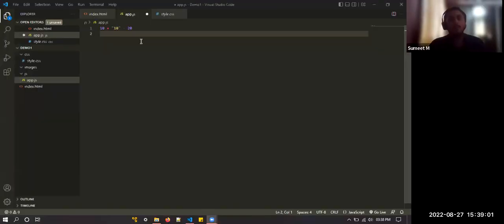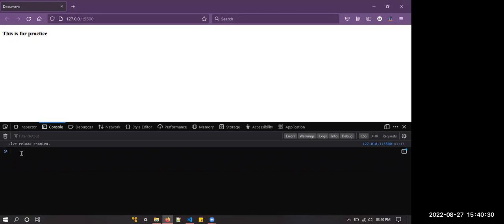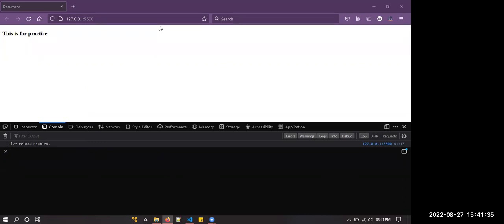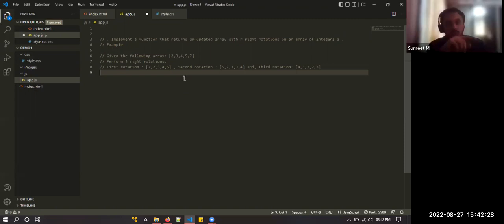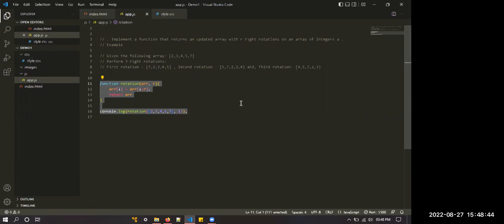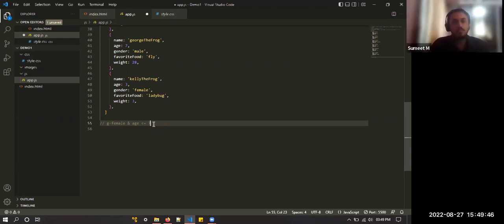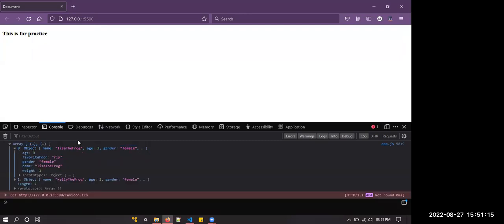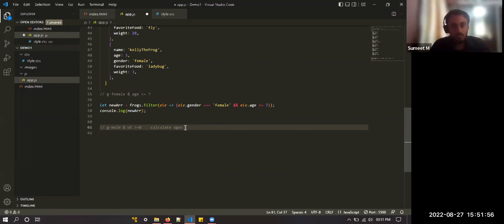Sumit's Second Mock